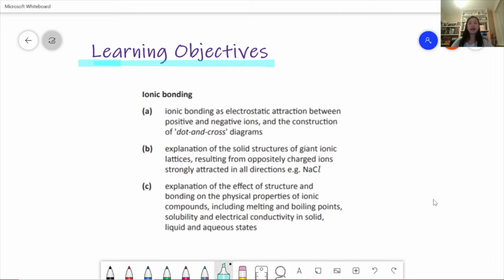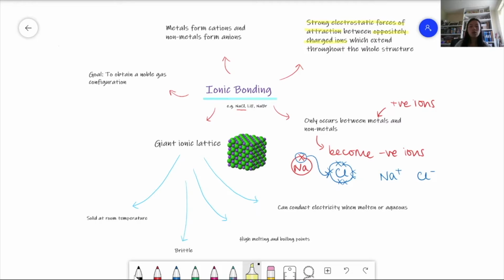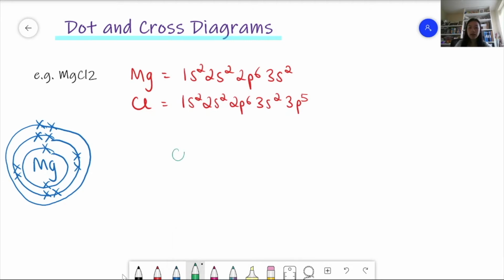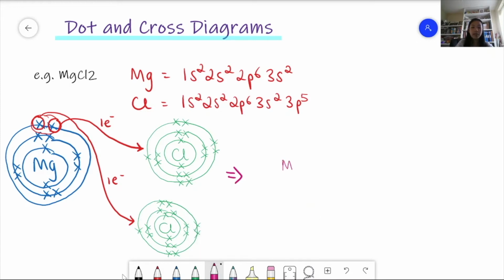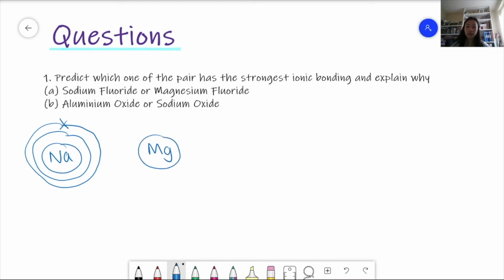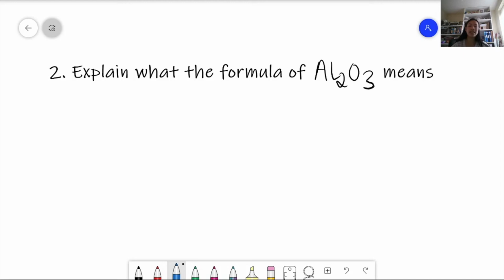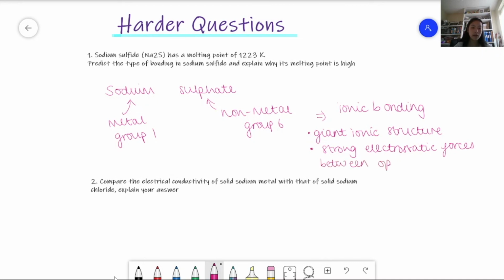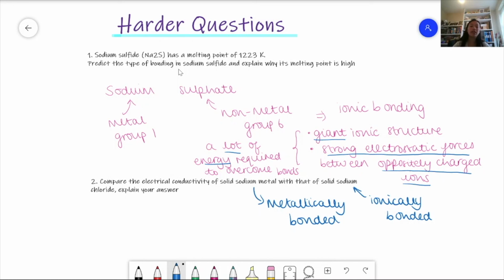A-Level Chemistry Ionic Bonding